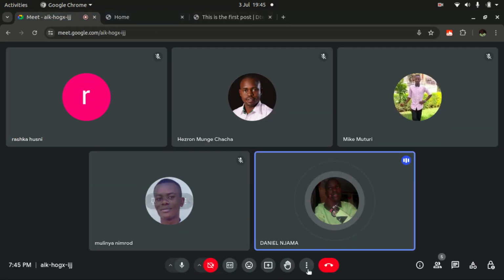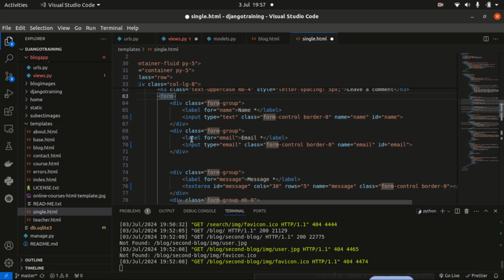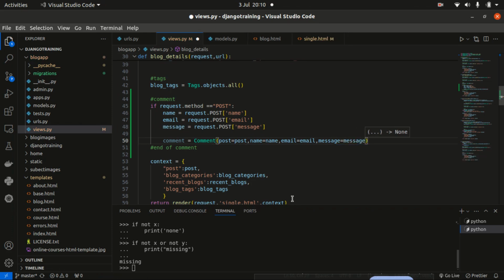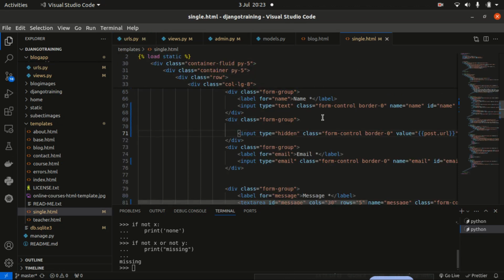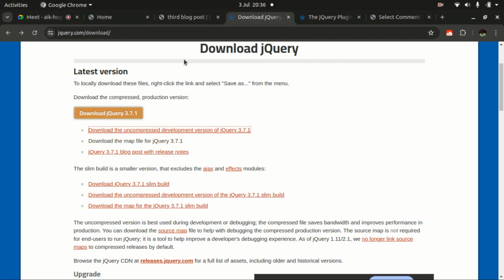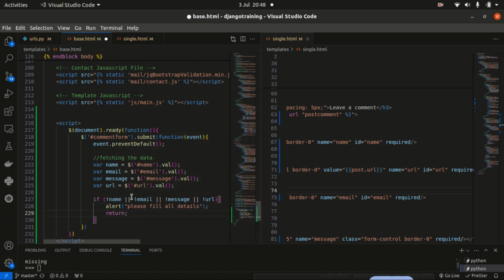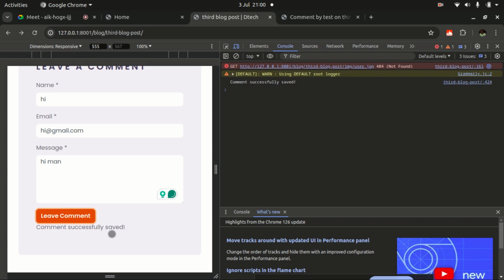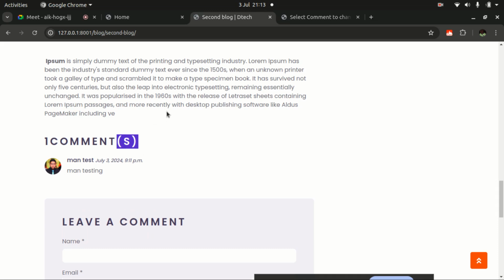Day 9: Django Blog App part 3 || Blog Comments || Django framework workshop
This is an unedited recording of a Django framework workshop training session. In case the pace is too slow, adjust the video speed from the settings icon, then playback speed and adjust that. For any questions and or clarifications, drop them in the comment section. This is day 9 of our training and it talks about the following:
1. Methods used to submit comments
2. Overview of POST  and GET methods
3. Introduction to Ajax and JQuery
4. Display blog comments.

In the past and future sessions, we advance on the following topics.
1. Python fundamentals
2. Starting and managing Django applications
3. Views: Handling user requests.
4. URLs: Mastering navigation
5. Templates: Designing dynamic web pages
6. Static Files: integrating CSS, JavaScript, and images into the Django project
7. Django Admin - CRUD operations from the admin dashboard
8. Sending Emails: Email server configurations
9. Building a Blog: Creating a fully functional blog app
10. Authentication: Secure your web application
11. Dockerizing Django App: Containerize Django application
12. GitHub: Introduction to Github
13. Django Deployment: Taking your creation live for real-world impact

💬 Got questions? Leave them in the comments below, and we'll be happy to help!

1. Professional Web Development 🖥️
2. Domain Registration and Hosting Services 🌐
3. Expert Technical Support in Web Deployment and Management 🛠️
4. General IT Consultancy 🤝
5. Mentorship Programs in IT 🌟
6. Tailored Web Development Training 📚
7. Database Training and Optimization 📊